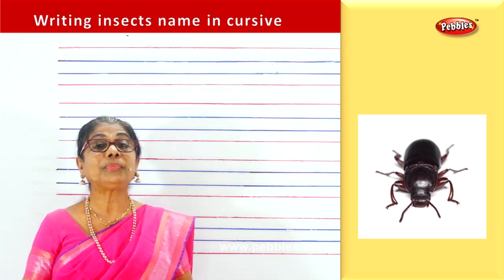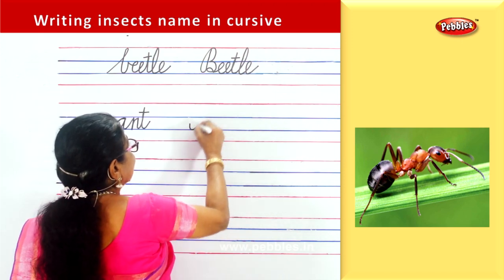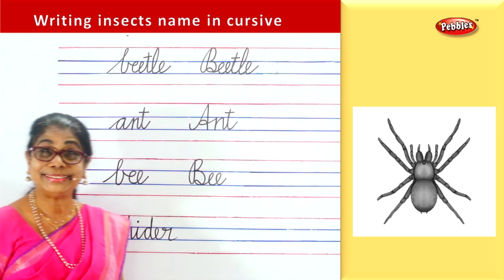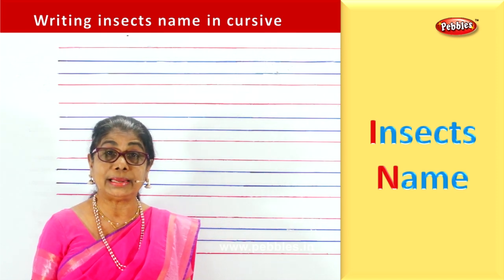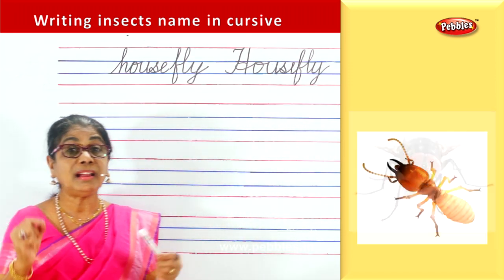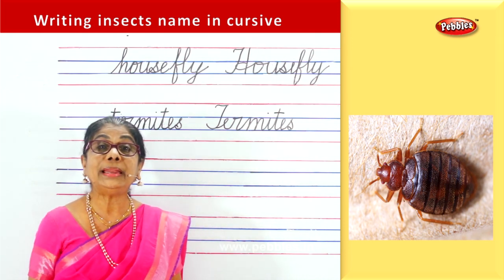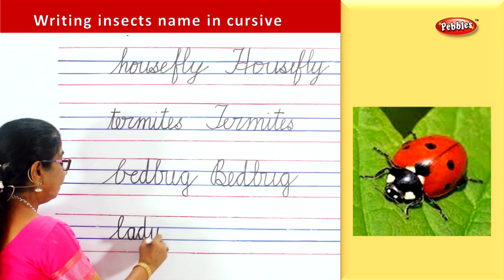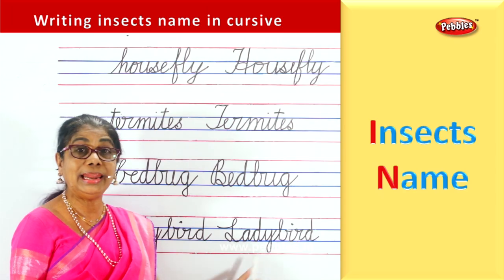Names of insects | How to write English Cursive writing | Cursive handwriting Part-25